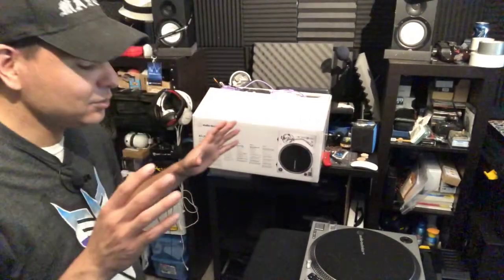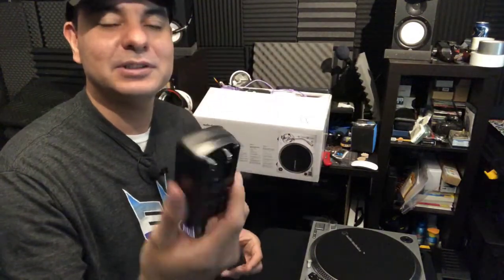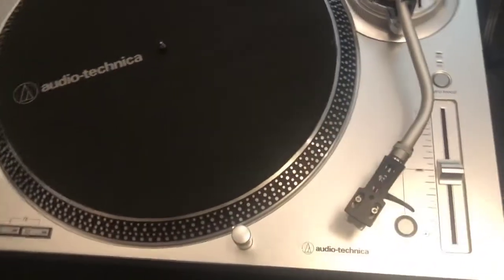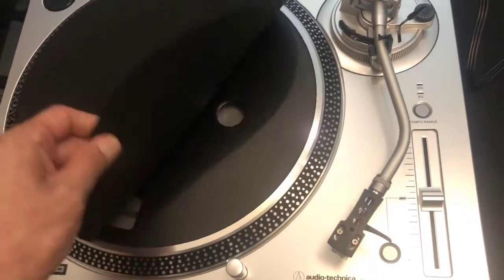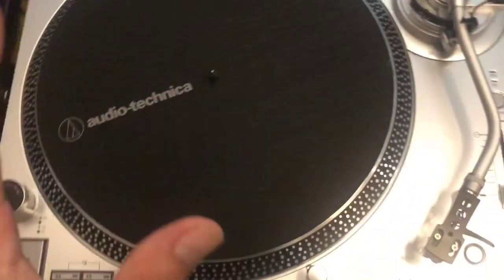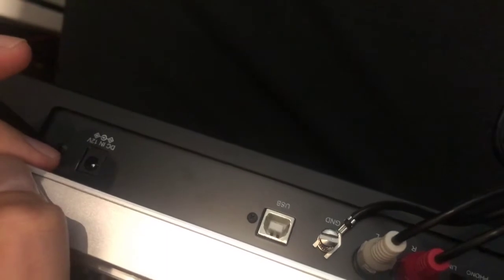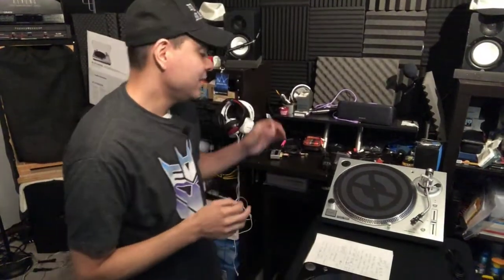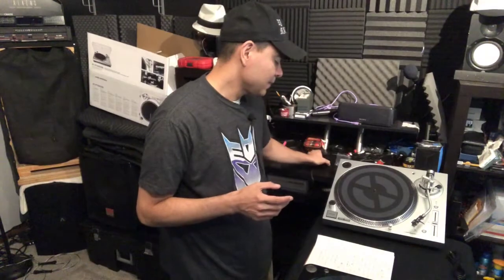Audio-Technica AT-LP120XUSB Direct-Drive Turntable My Thoughts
Audio-Technica AT-LP120XUSB Direct-Drive Turntable.   My Thoughts And Review.
Nice analog and digital turntable.

Turntable
Record Cleaning kit
Record crate
Cartridge and head shell combo
Replacement stylus
Scratch cartridge Qbert
Shure M44-7 cartridge
Shure Replacement stylus
Studio Headphones